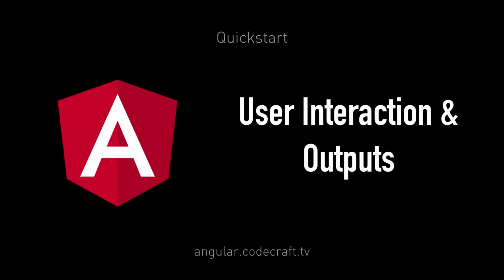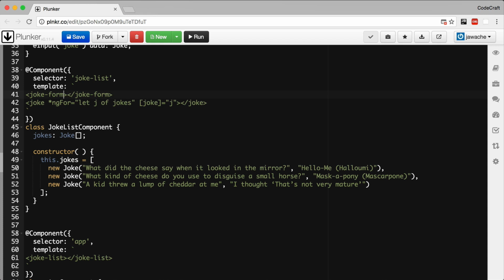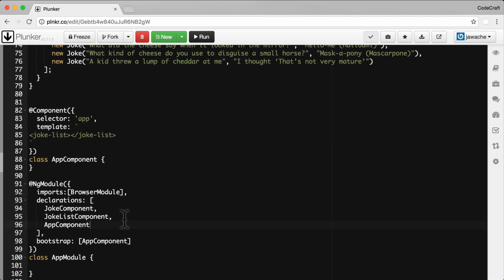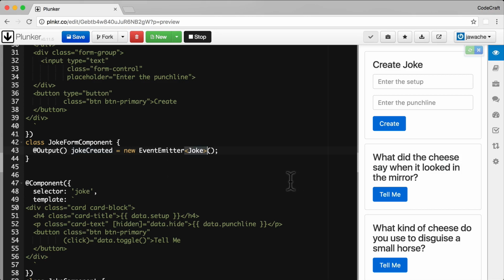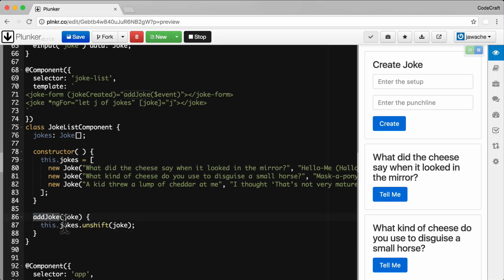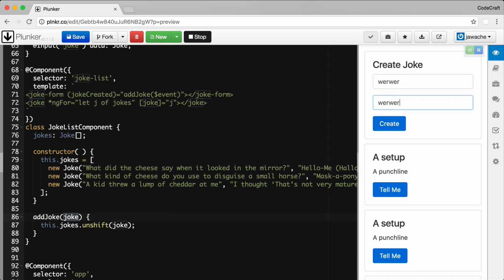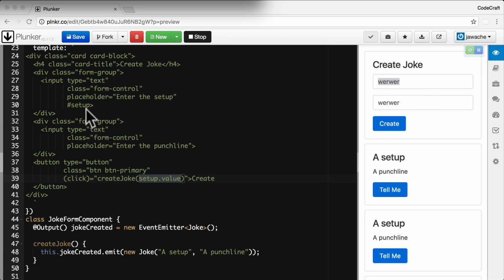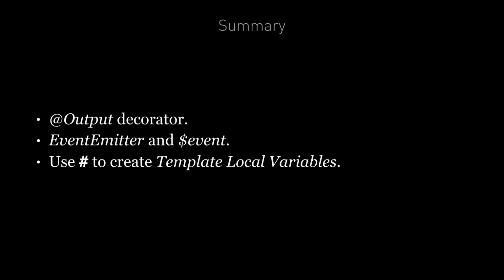EP 1.9 - Angular / Quickstart / User Interaction & Outputs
Similar to input properties, we can also create output properties on our custom components using the @Output annotation.

These output properties are always instances of the EventEmitter class and we output events by calling the emit function. Whatever we pass in to the emit function is output as the $event template variable.

We can create local template variables by adding variables starting with the # character on any element in our template.

By default that variable is only visible in the template that it’s declared in and points to the DOM element it’s attached to.